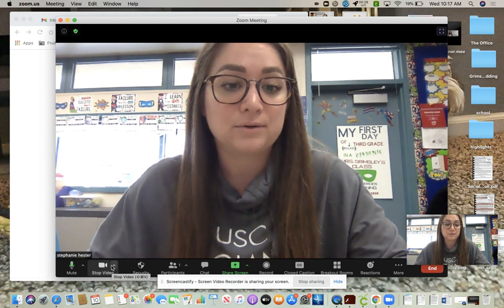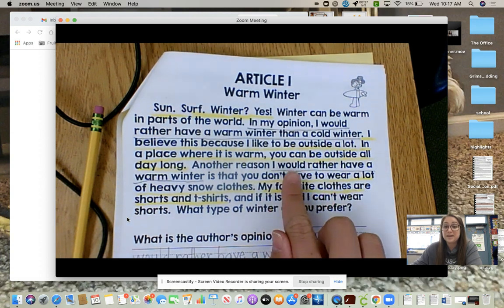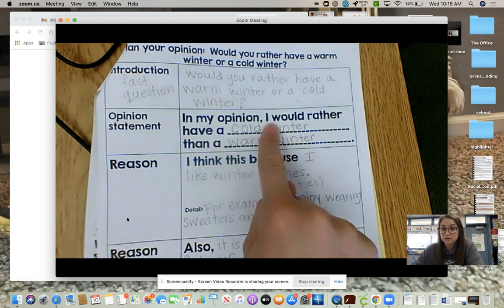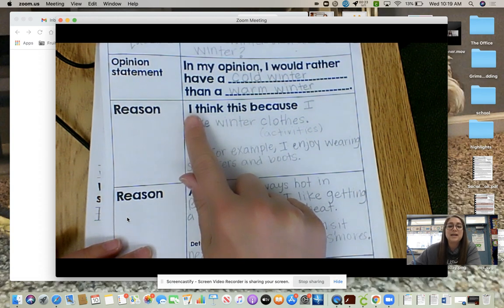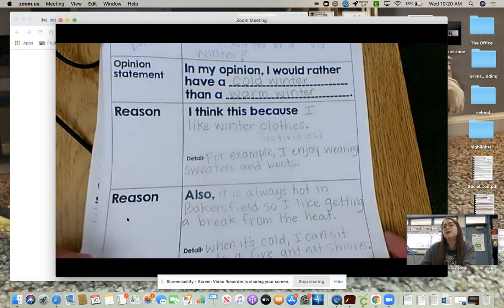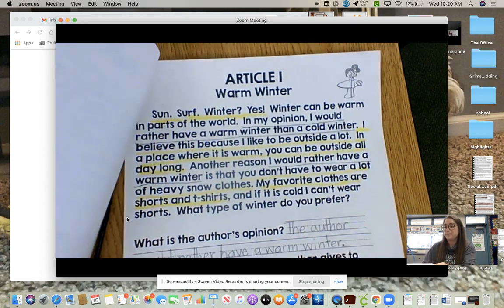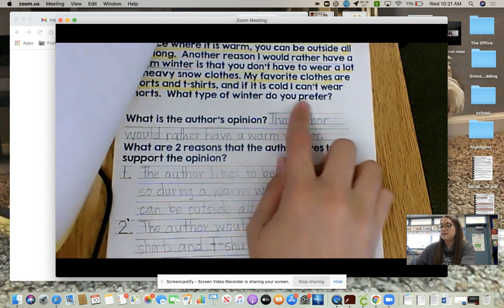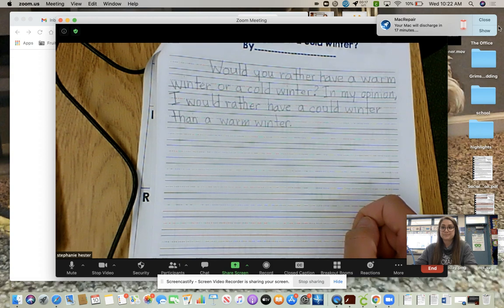Wed Feb 10, 2021 Walk to Learn Overview